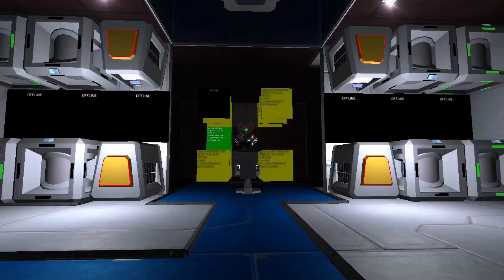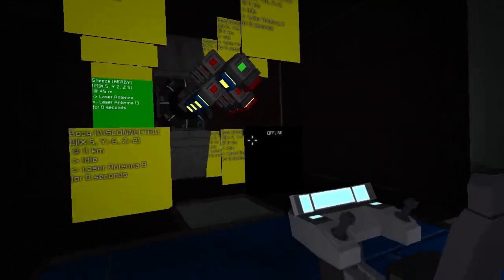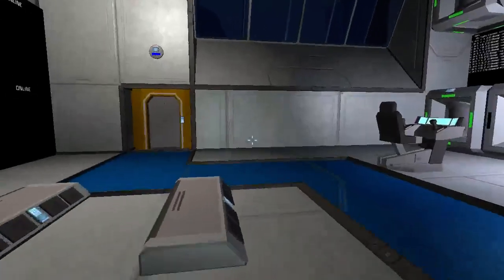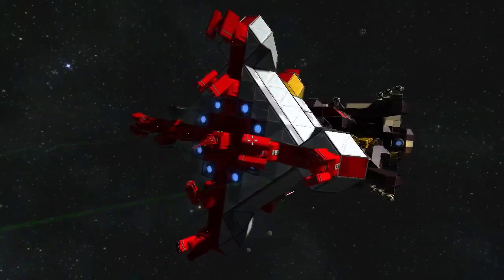Space Engineers: Maxing Out Screen Space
I never expected this!

Sorry, nothing ever goes on schedule.